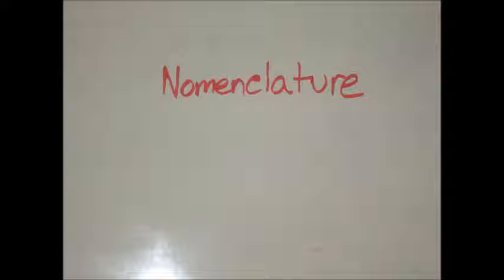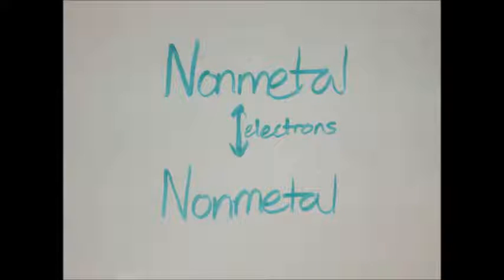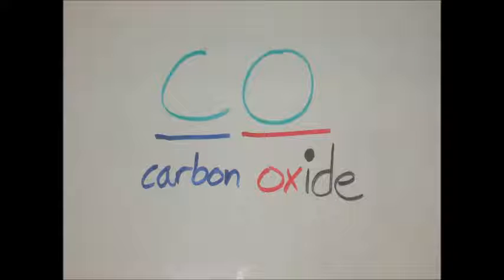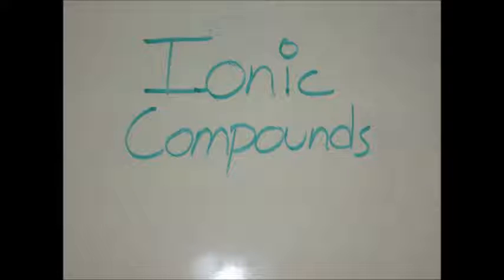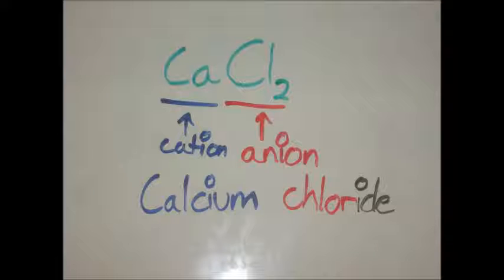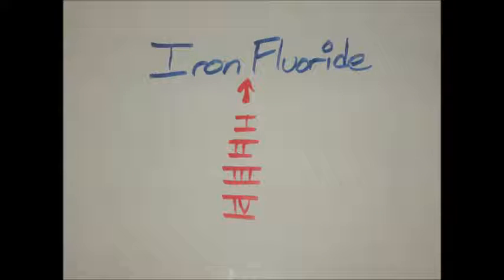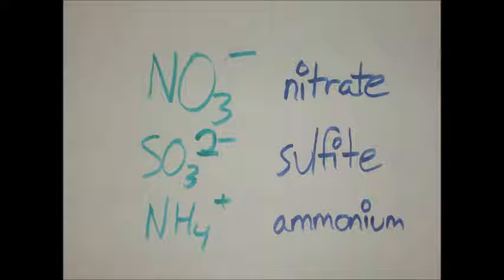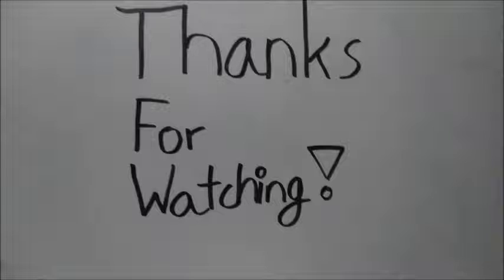Nomeclature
This video discusses the rules for nomenclature for ionic and covalent bonds as well as polyatomic ions.